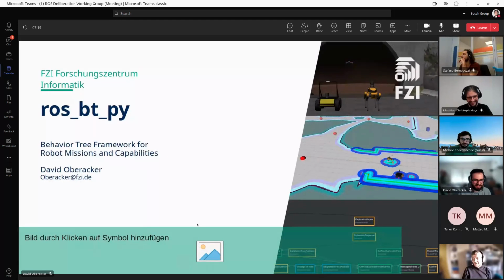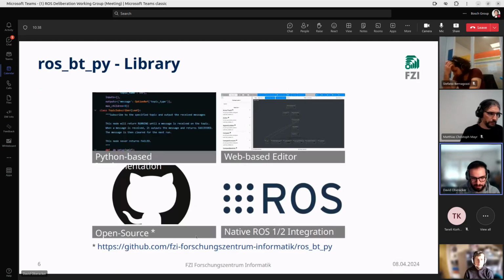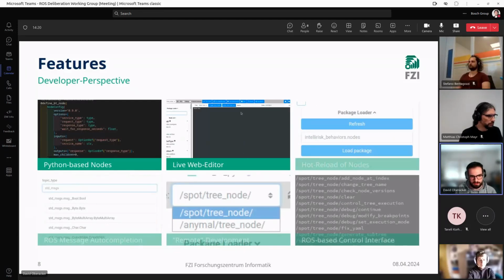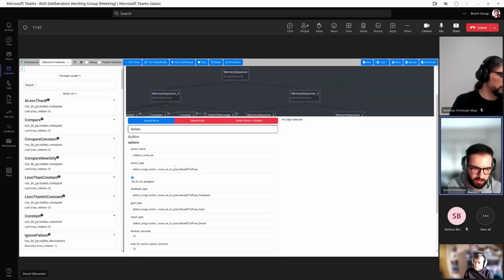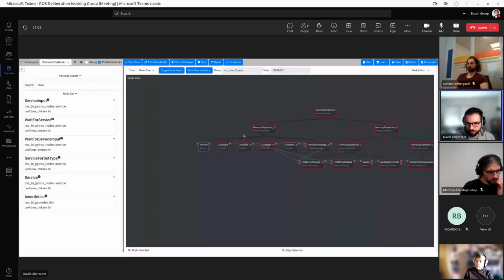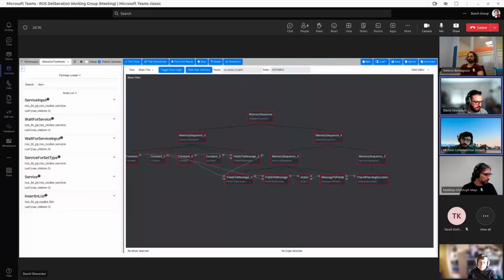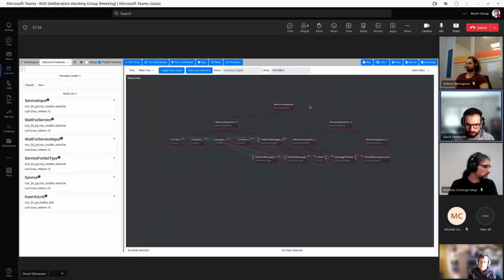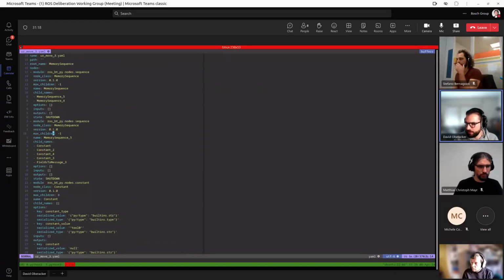DelibWG [2024-04-08] ros2_ros_bt_py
00:00 Welcome
00:30 ros2_ros_bt_py, David Oberacker, FZI Research Center for Information Technology
27:20 Discussion about joint workshop for ROSCon 2024 in Odense

for the protocol and agenda. Please join if you want to participate in the working group.